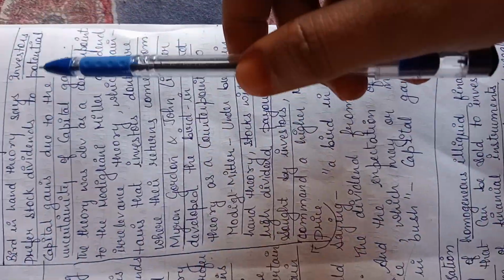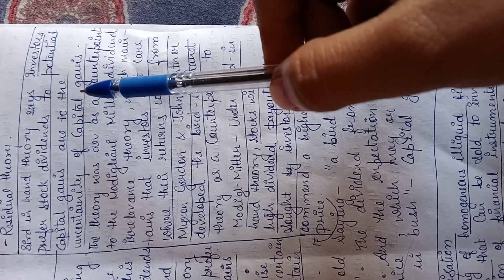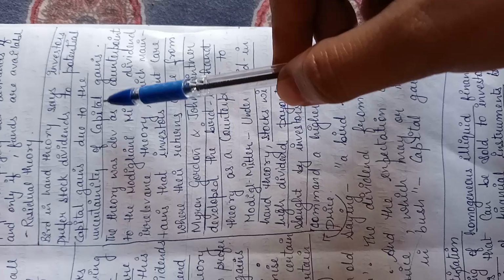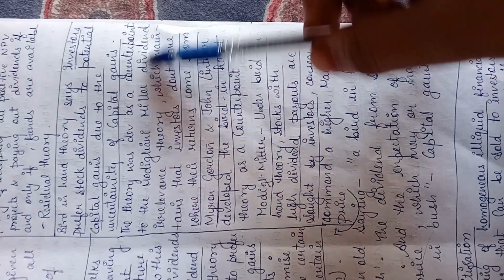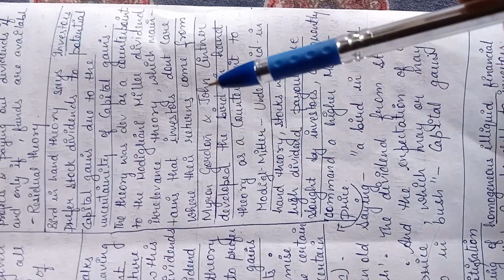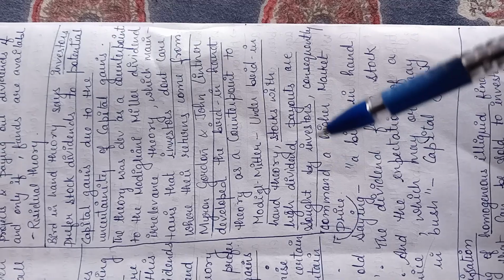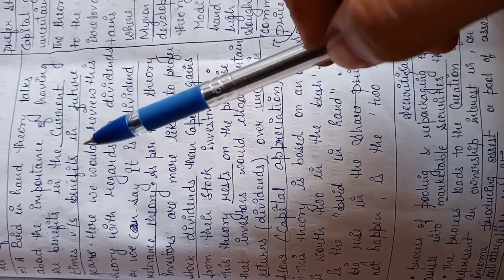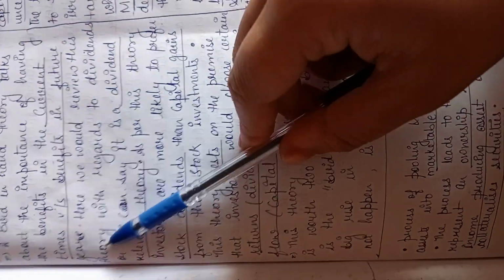Bird In Hand Theory | Modigilani-Miller Approach | Myron Gorden and John Lintner#RSet2023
Bird In Hand Theory | Modigilani-Miller Approach | Myron Gorden and John Lintner
For R set 2023 | Commerce